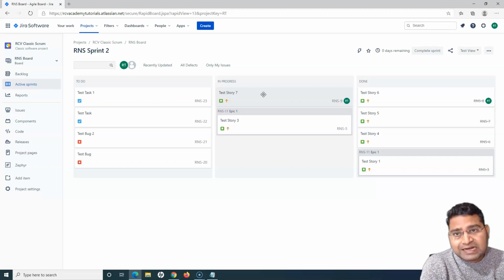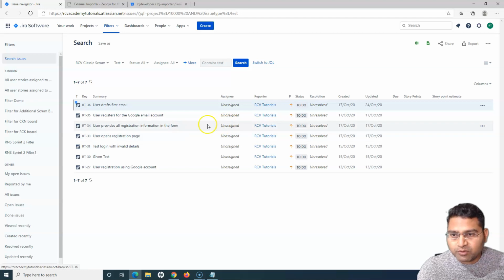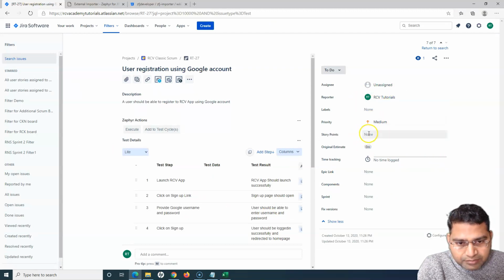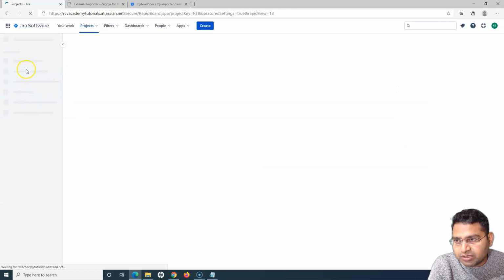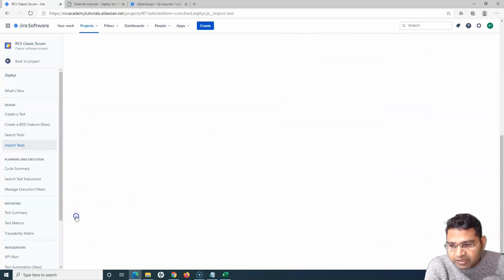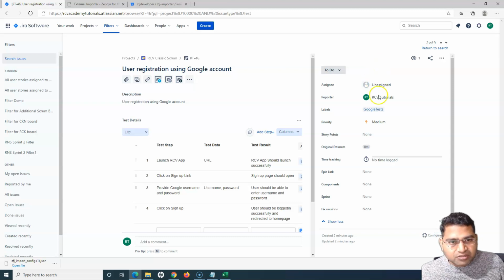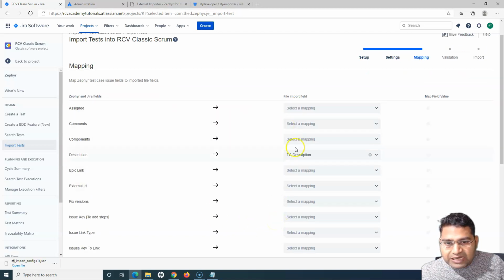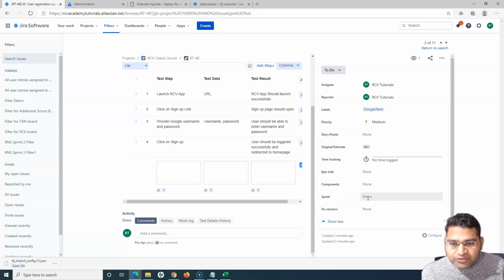Zephyr for JIRA #7 - How to Import Test Cases in Jira Zephyr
In this Zephyr for JIRA tutorial, we will learn how to import test cases in Jira Zephyr from an excel sheet. You will learn how to prepare the XLS file before you can start importing test cases in Jira. I will also walk though step by step process to import the test cases in any Jira project.